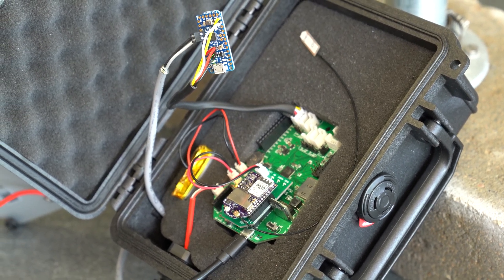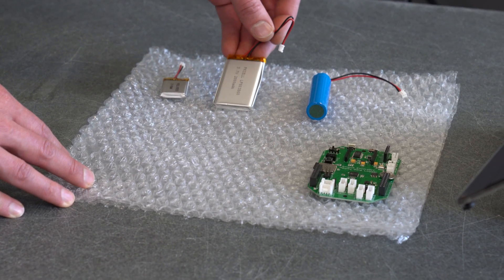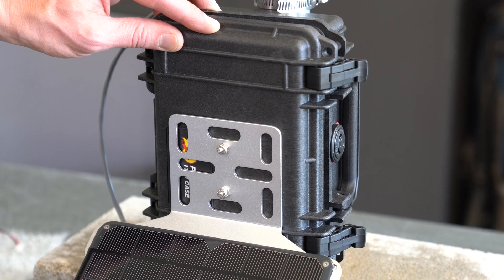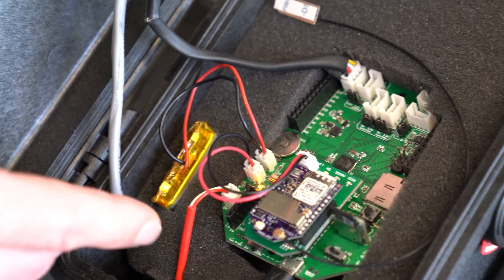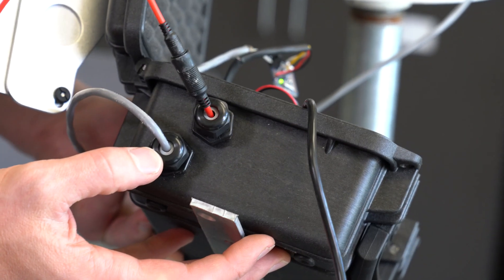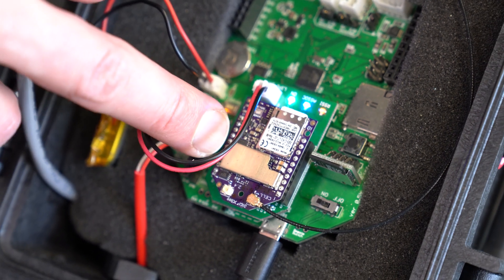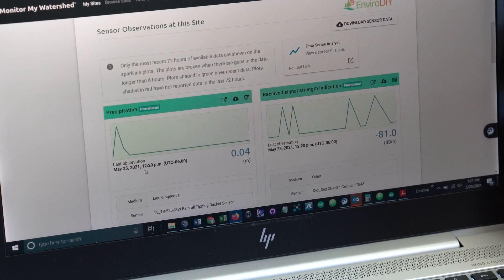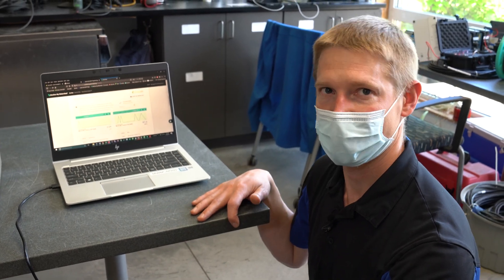How We Use EnviroDIY's Mayfly Data Logger to Monitor Our Rain Gauges - System Walkthrough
Monitoring and Instrumentation Specialist Brian Jastram walks through the MWMO's home-built rain gauge monitoring system, built around the EnviroDIY Mayfly data logger.

0:00 - Why we chose the Mayfly
0:42 - System walkthrough
5:35 - Benefits of remote monitoring
6:17 - Learning how to program the Mayfly